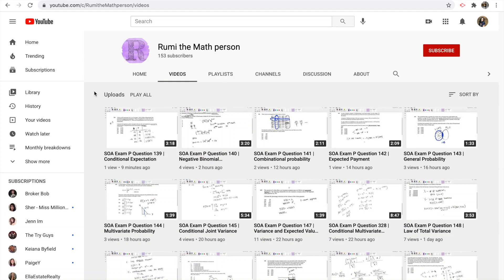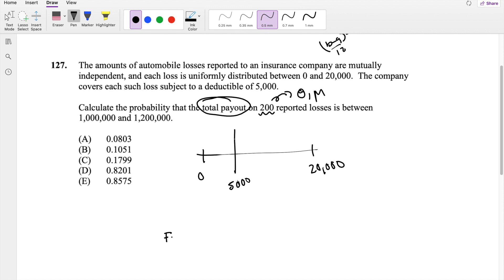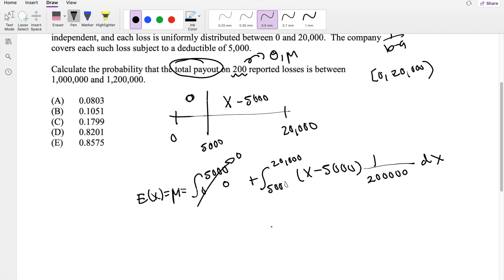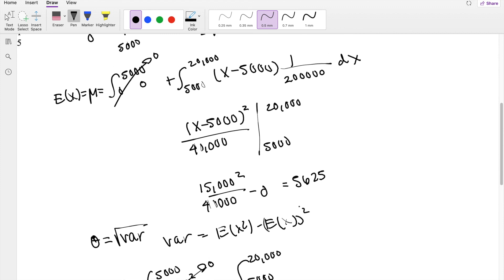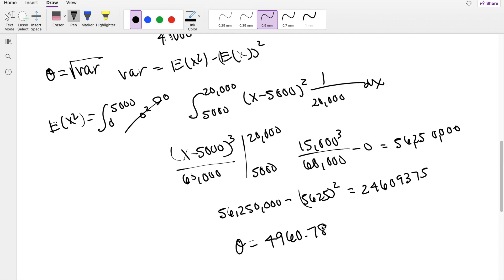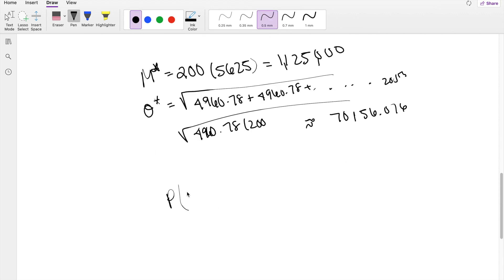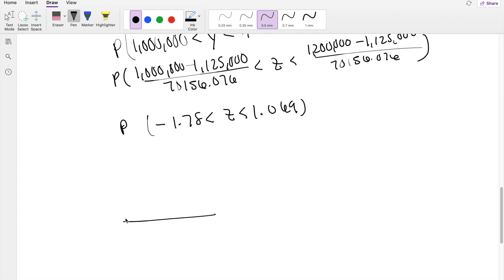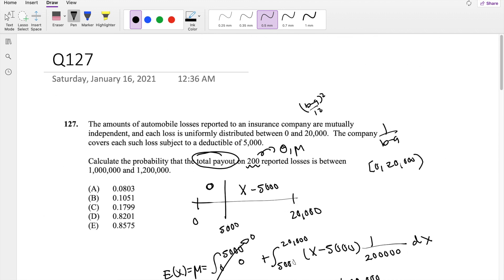SOA Exam P Question 127 | Normal Distribution with Deductible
The amounts of automobile losses reported to an insurance company are mutually
independent, and each loss is uniformly distributed between 0 and 20,000. The company
covers each such loss subject to a deductible of 5,000.
Calculate the probability that the total payout on 200 reported losses is between
1,000,000 and 1,200,000.
(A) 0.0803
(B) 0.1051
(D) 0.8201
(E) 0.8575